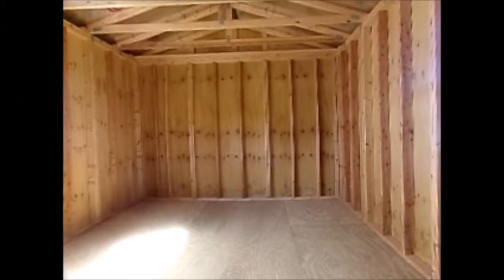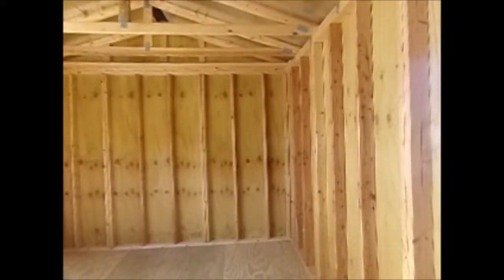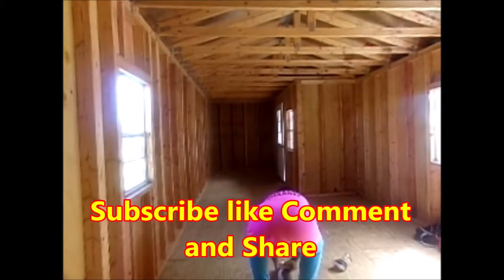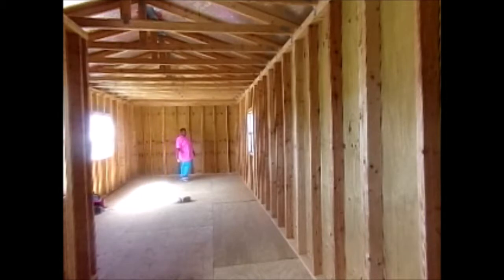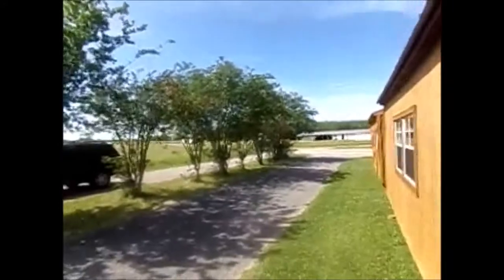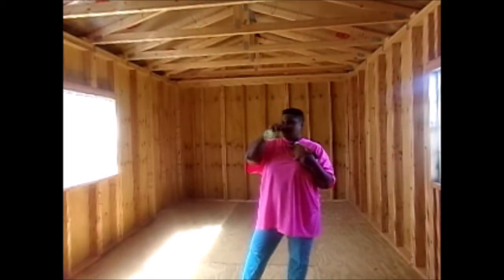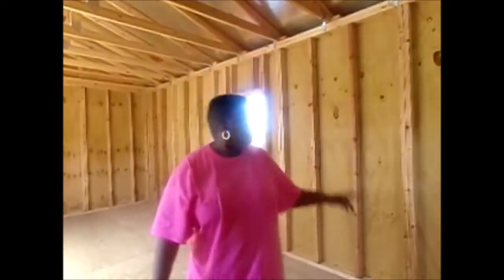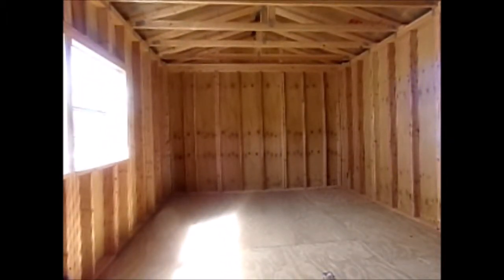My journey to tiny house 20x32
My journey to tiny house  20x32 .My videos focus on family life, pets, travel, working, inspirational, personal growth and transformation.  Housing, Housing for the homeless, Low income housing, Tiny Homes, Pet Care, home improvement and construction. retail shopping and collecting.My journey to tiny house 2018
  Child care and child behavior.  Black Female housing,  Black Female issues, African American female housing issues,   Parenting and parenting advice, black women housing, black women first time home owner issues

Phyllis Wyatt
3873 Henderson Loop
Sondheimer LA
71276
Walmart Online: Vicksburg Super Center
#708 2150 Iowa Blvd,
Vicksburg, MS 39180